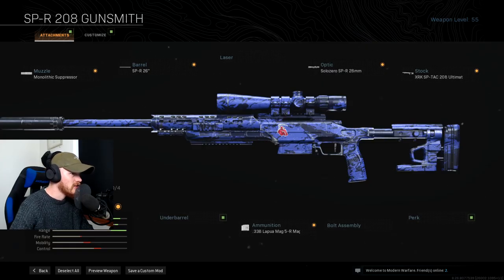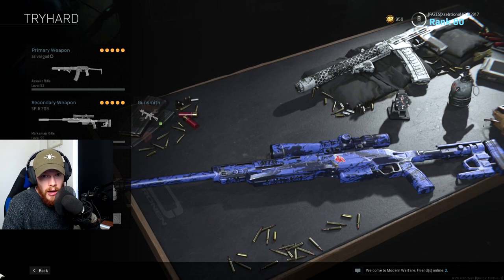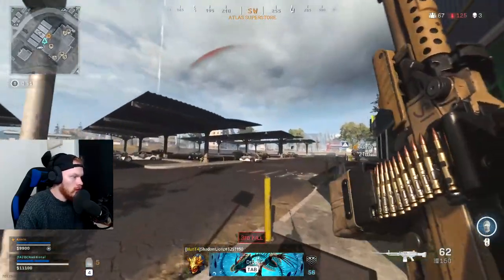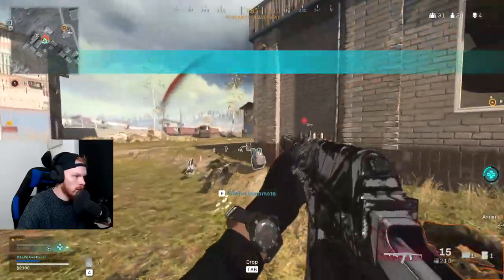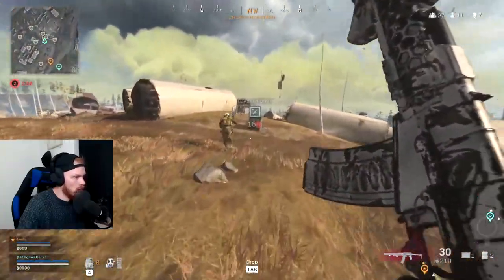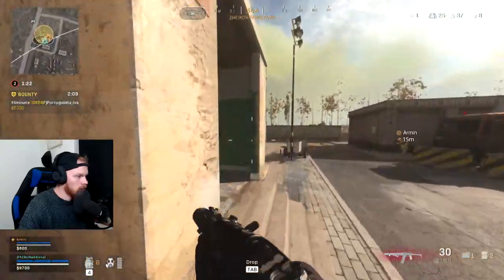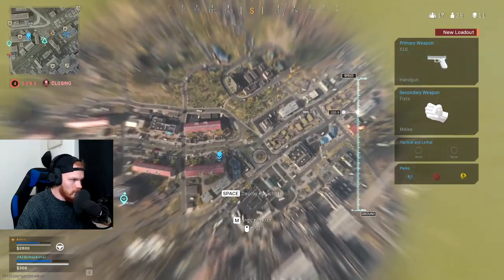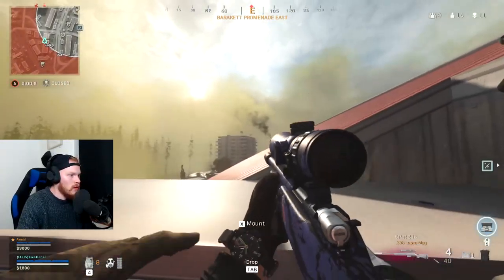The SP-R 208 Sniper is HITSCAN? - Best SP-R 208 Class Setup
What is up everyone. Today we are looking at the SP-R 208 aka the R700 from the old Call of Duty Modern Warfare. The SP-R 208 is a fast-firing bolt action sniper rifle and is a one headshot kill in Warzone season 6. In this video we will talk about the SP-R 208, I will show you the best SP-R 208 class setup and after that, I have some SP-R 208 gameplay! This might be the best sniper in COD Warzone...

Song intro + outro: Nowadays - Teo Laza
Song explanation: Hidden Cam - Young Rich Pixies